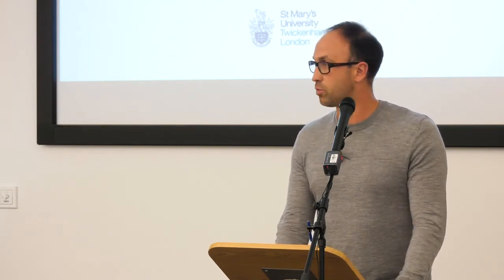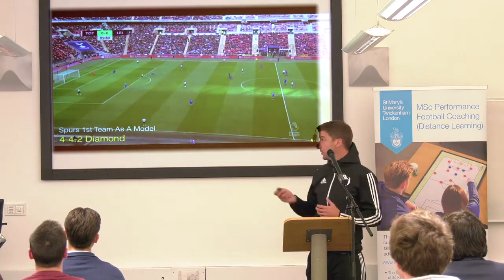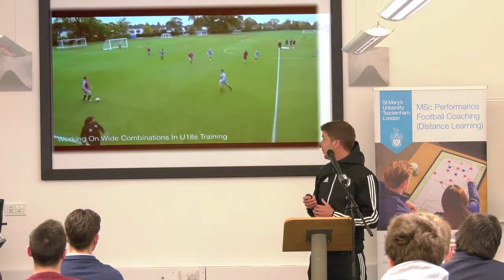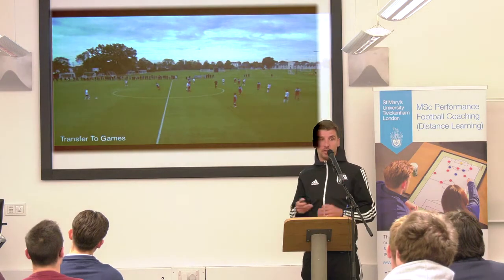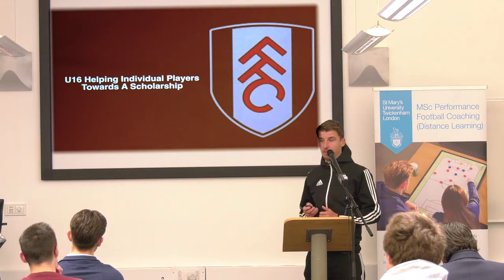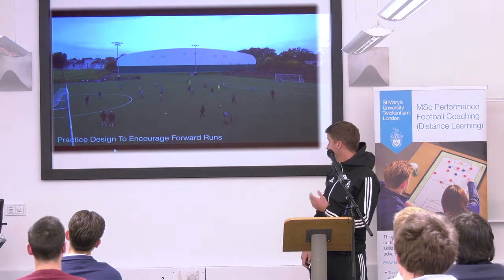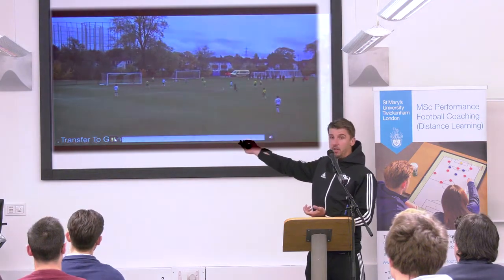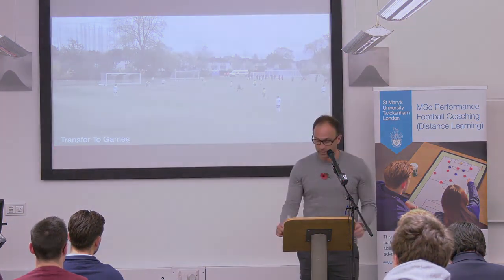Using Performance Analysis to Develop Players at FFC Academy - Dan Thomas